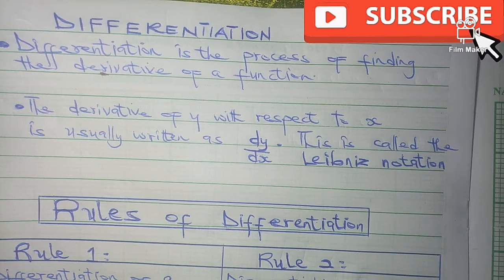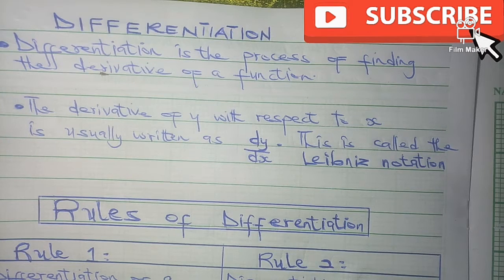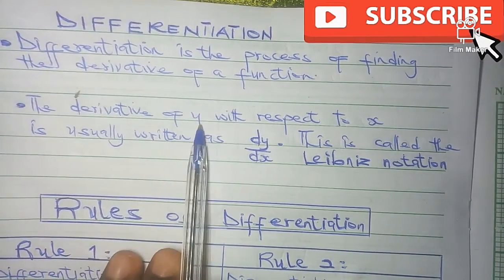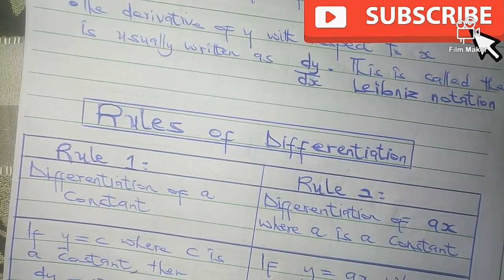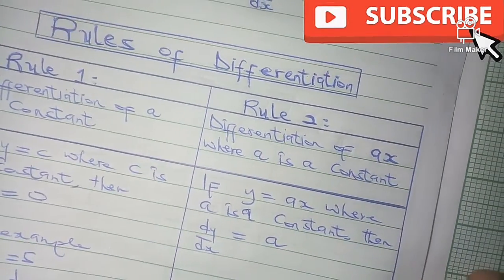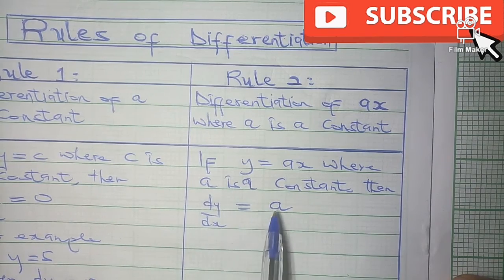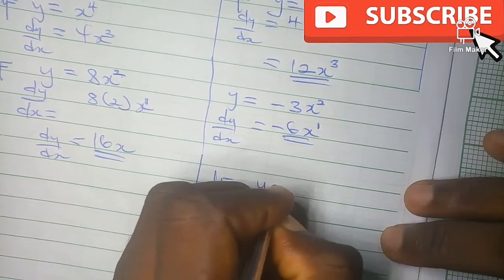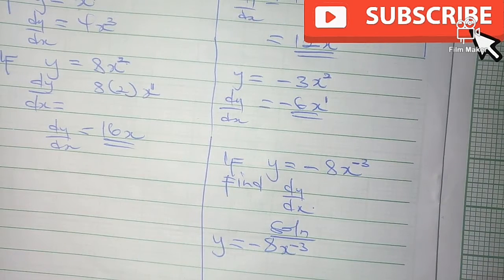Differentiation (part 1)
This video explains the four main rules of differentiation